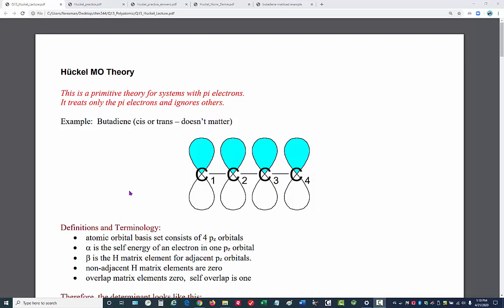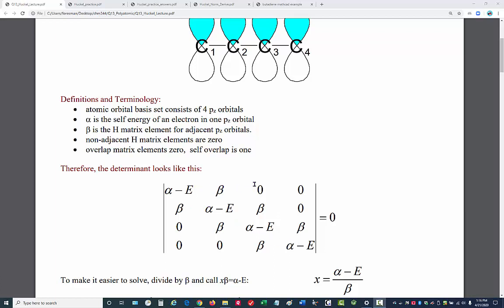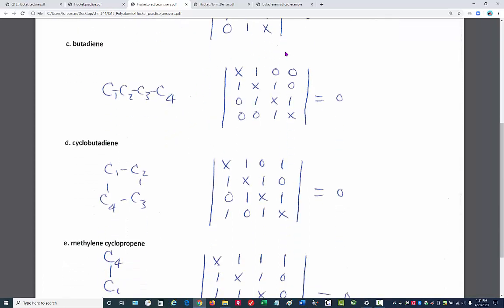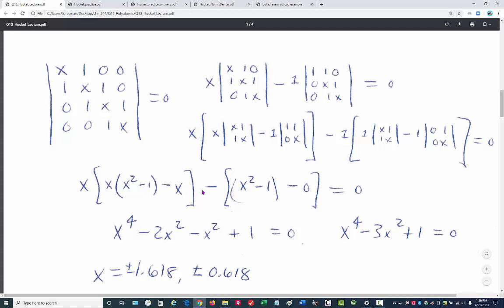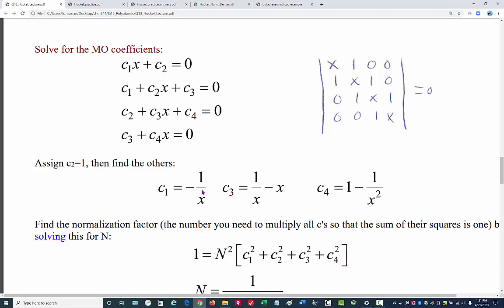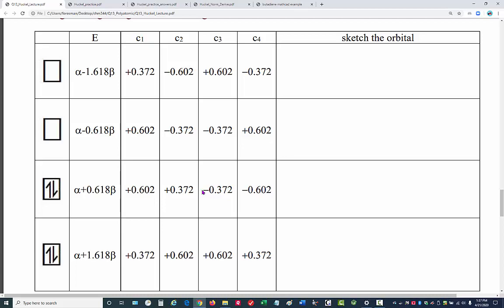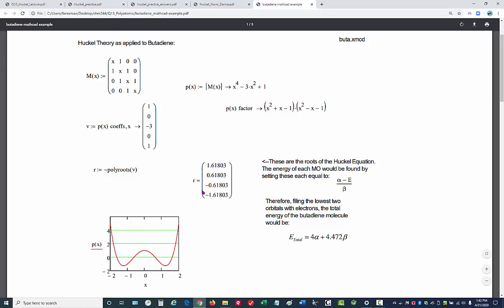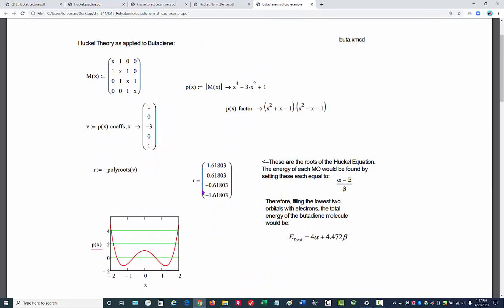huckel theory lecture